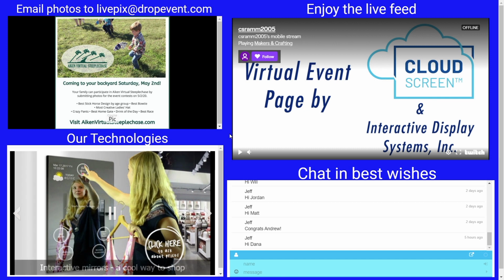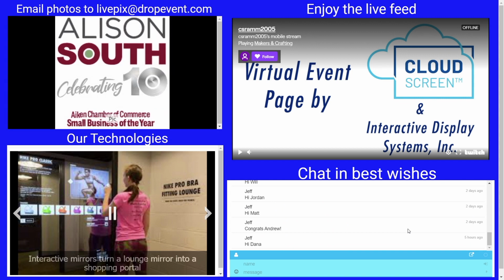Virtual event page splash demo